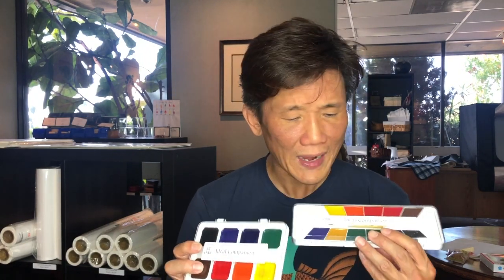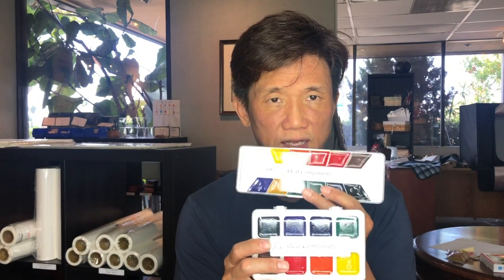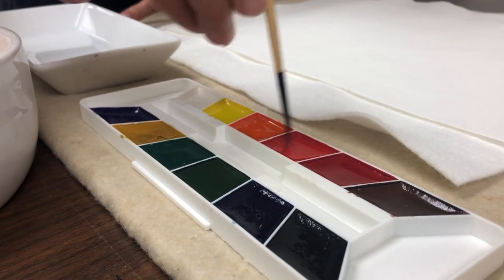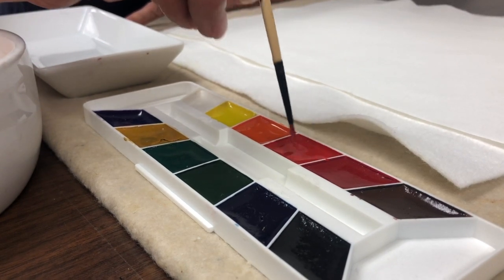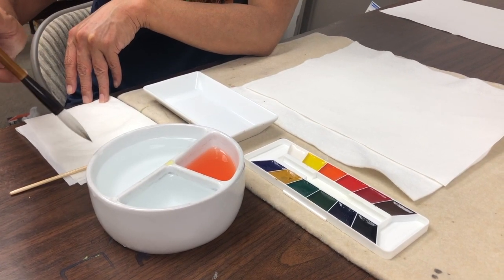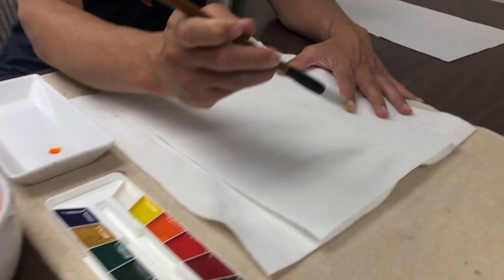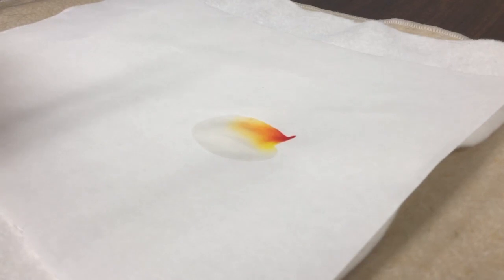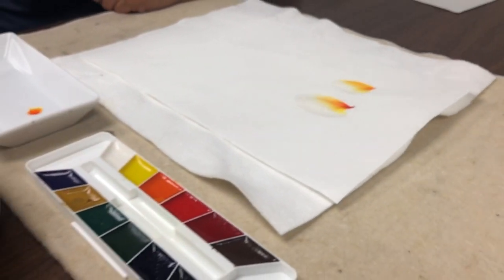Color Use in Chinese Brush Painting for Beginners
In this video we provide a detailed introduction to the use of color in Chinese Brush Painting. We discuss different types of color and their strengths and weaknesses. We provide a basic color loading, blending, and stroke technique description and demonstration. Finally, we finish with a side by side comparison of four different color systems in a demonstration of a leaf stroke.

Paper used in the first demonstration with the yellow, orange and red flower petal strokes was Vintage Double Shuen:

For the best brushes, paper, ink, colors, accessories, books, instruction, lessons, videos, dvds, and materials on Chinese Brush Painting, Calligraphy and Sumie visit Oriental Art Supply (OAS) at: